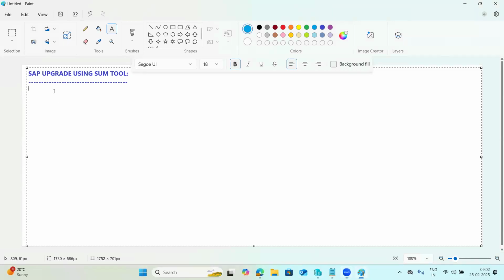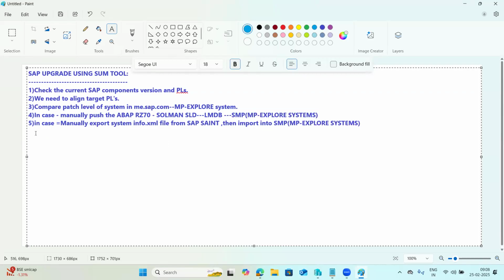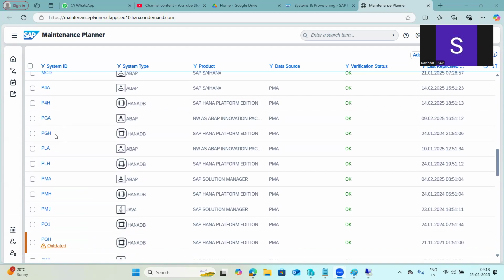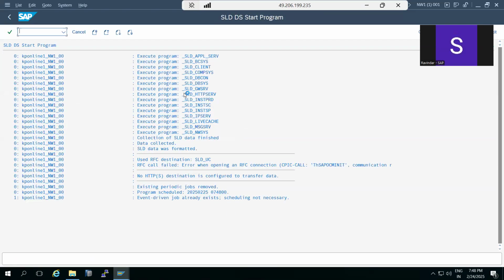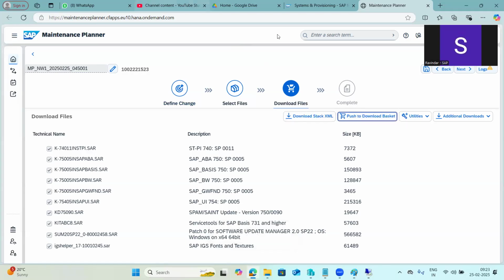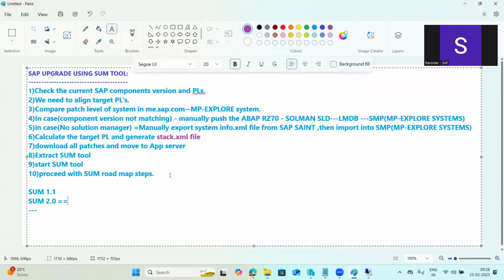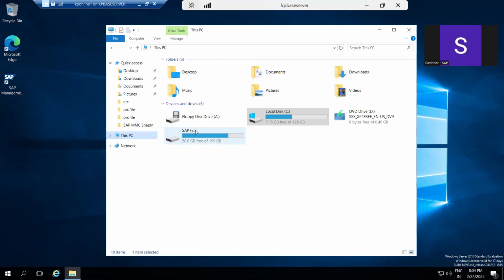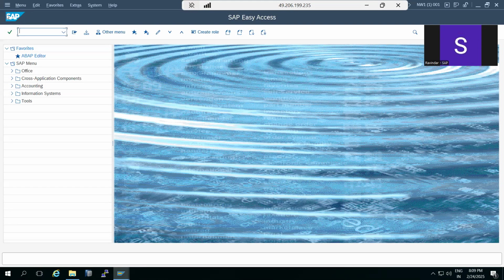SAP UPGRADE USING SUM TOOL (Maintenance planner session)